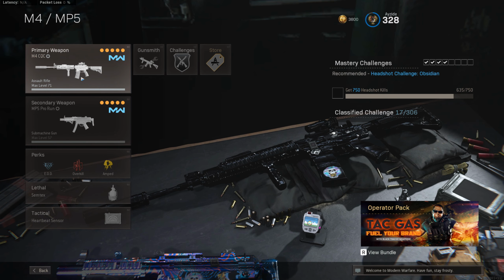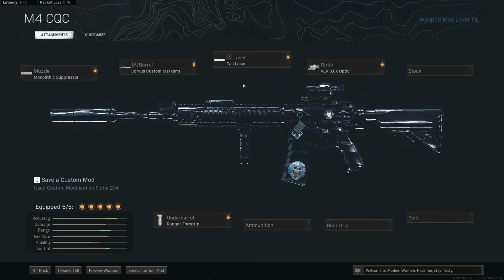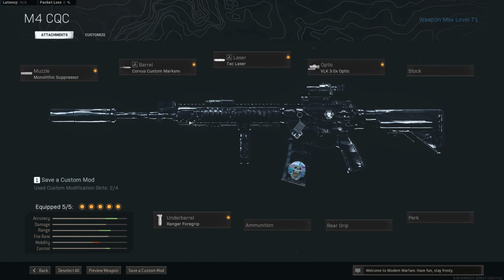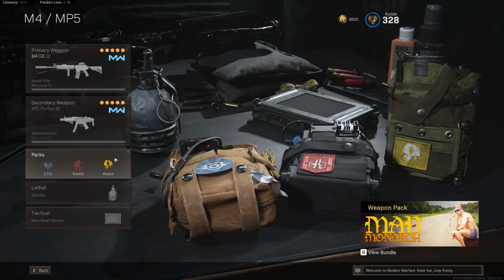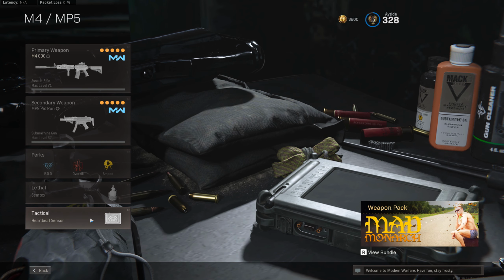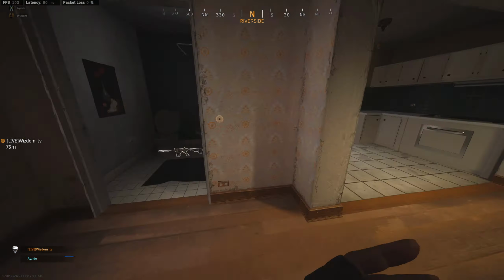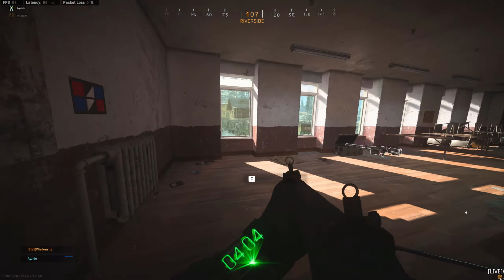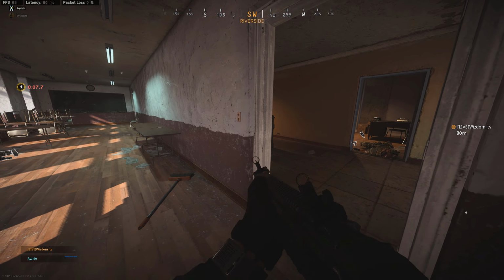CLUTCHING with the M4 in REALISM DUOS! Call of Duty: Warzone Gameplay